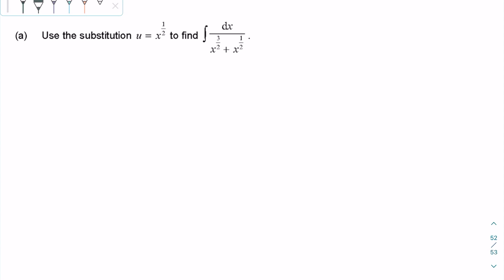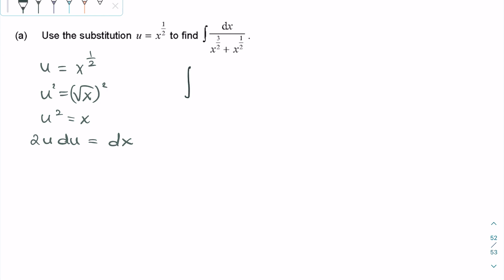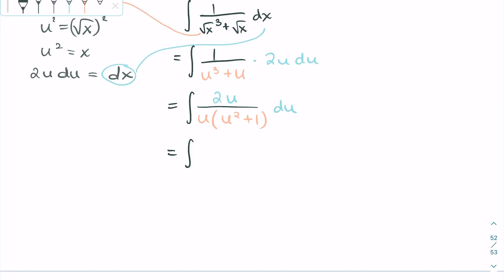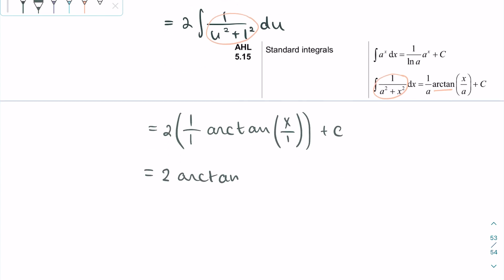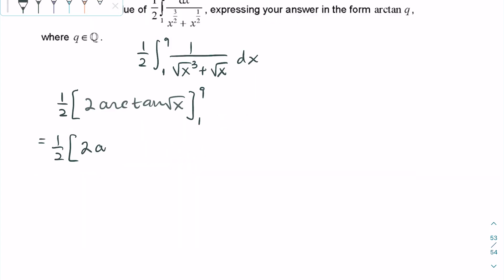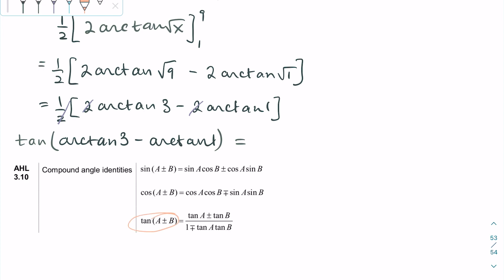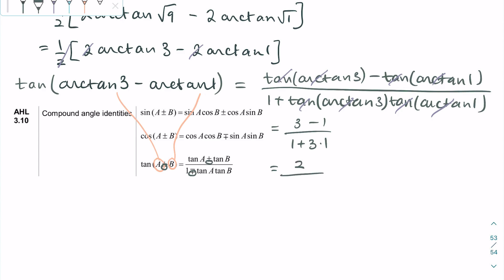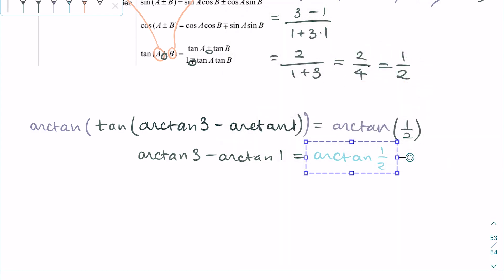IB HL Math AA | Integration past exam question 42